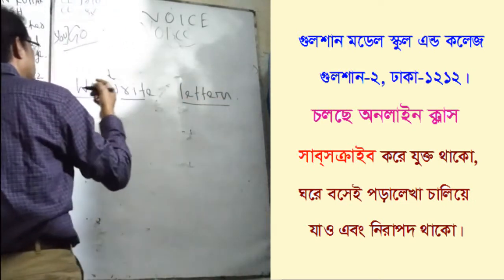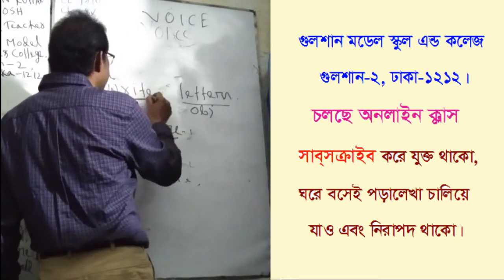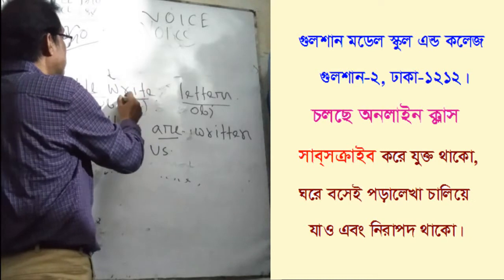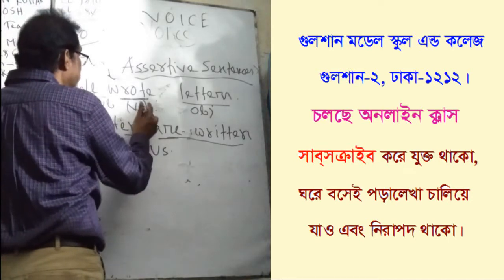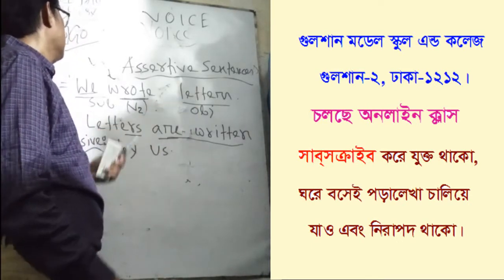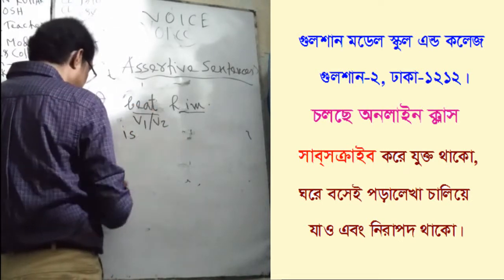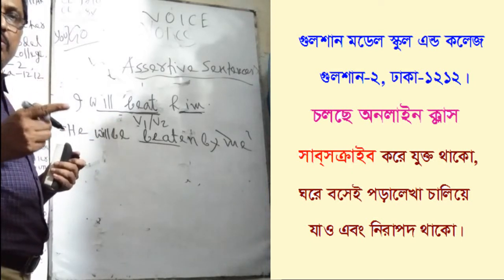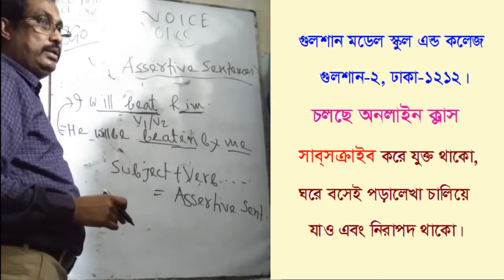Change of Voice II GMSC ONLINE CAMPUS II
Presented by Swapan Kumar Ghosh (Senior Teacher)